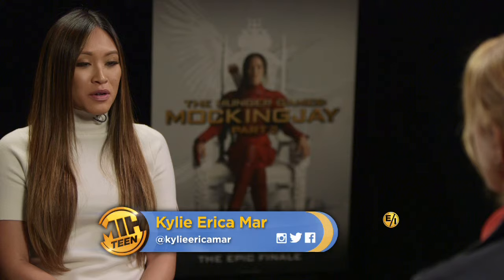Special Effects Makeup Artist Glenn Hetrick on "Hunger Games - Mockingjay Part One"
Kylie Erica Mar interviews Special Effects Makeup Artist Glenn Hetrick on "Hunger Games - Mockingjay Part One"